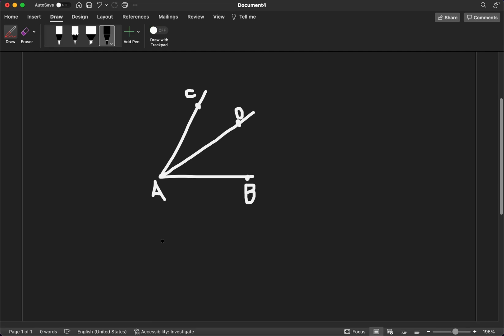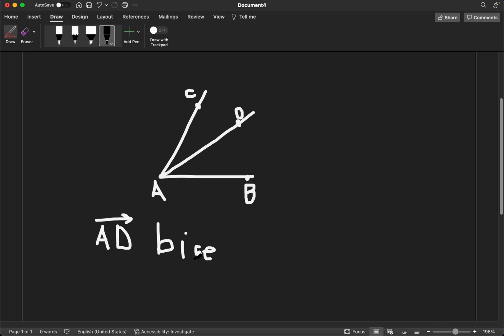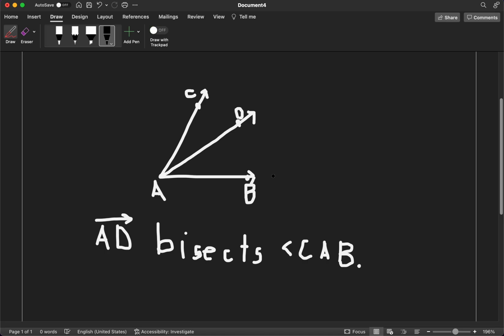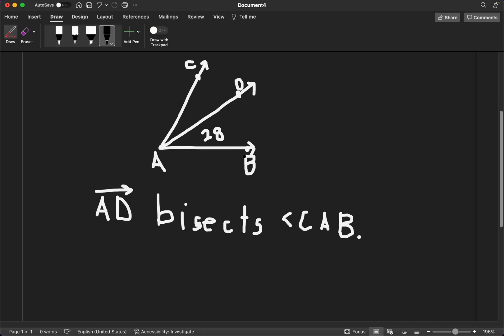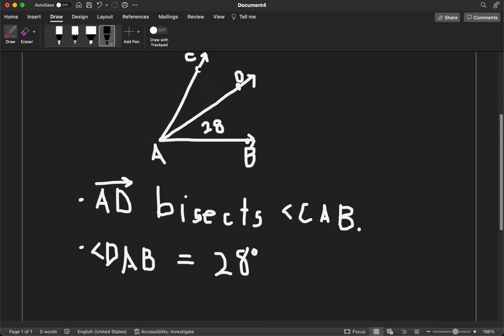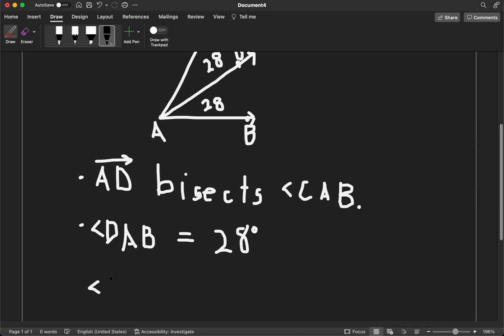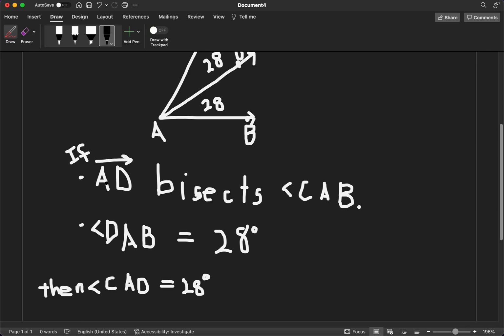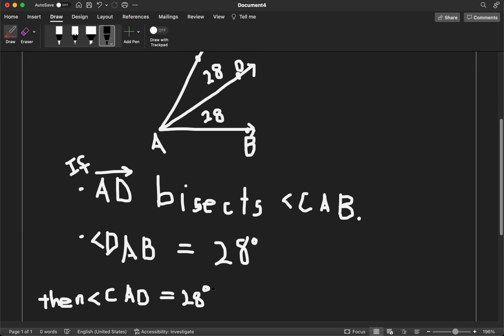Using Angle Bisectors